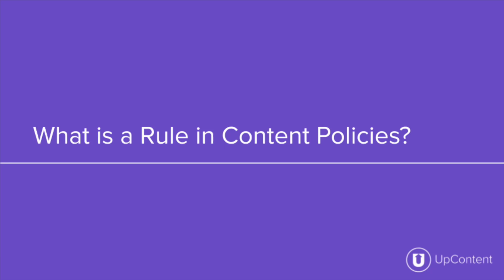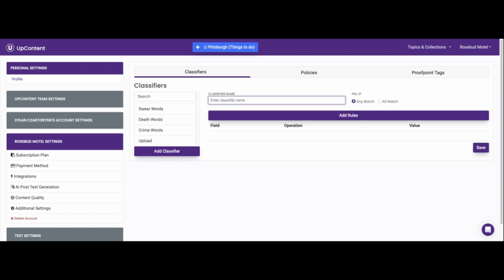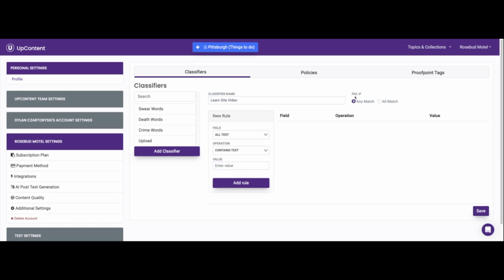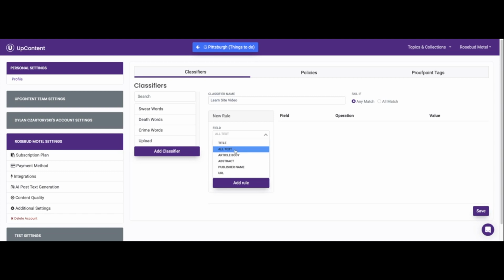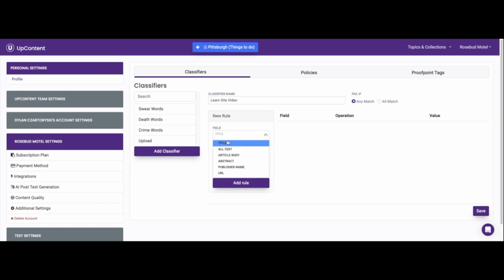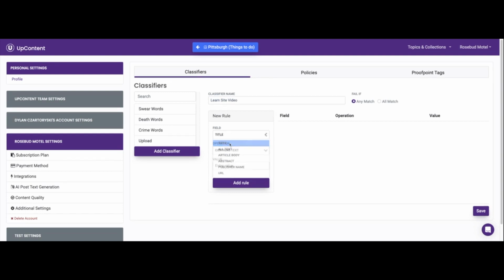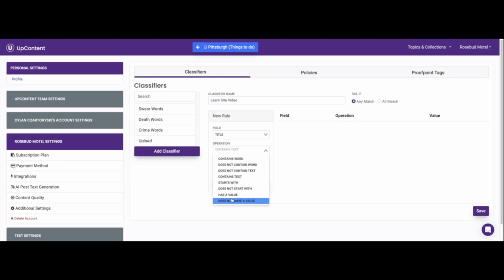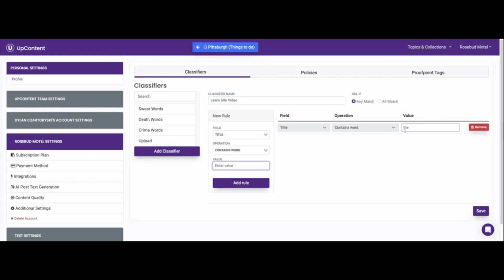What is a Rule in Content Policies?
What are Rules and how do they play a factor in Content Policies?